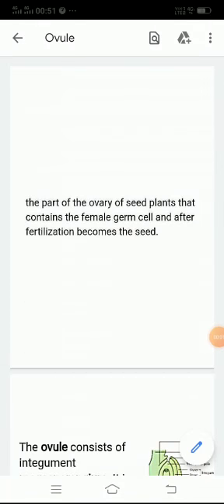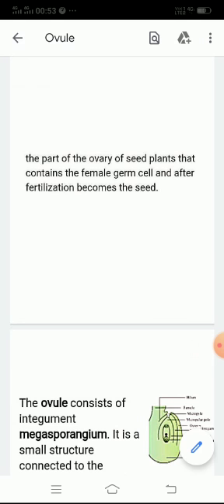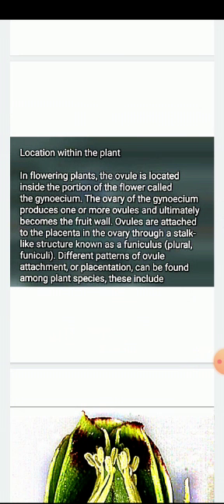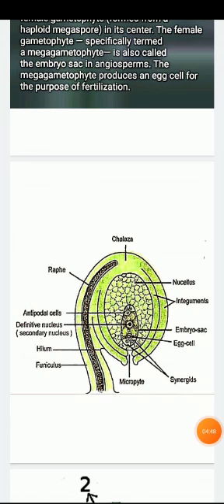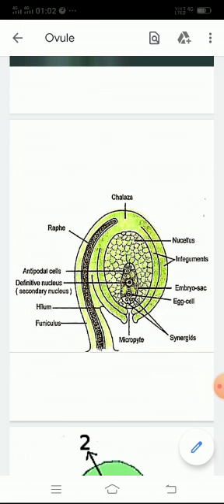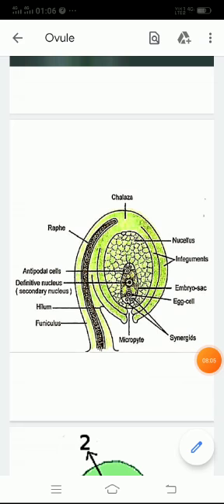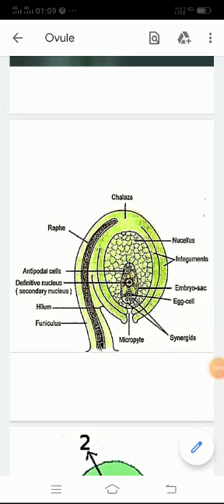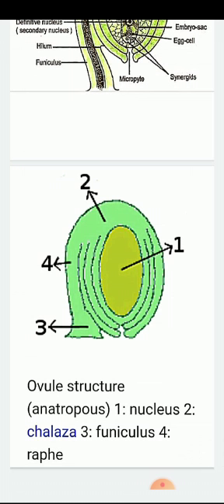Megasporangia..class-12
This topic cover the basic introduction of Megasporangia for Maharashtra State board Syllabus..